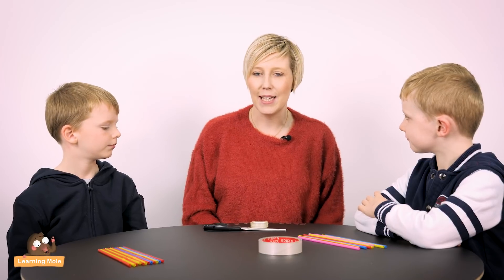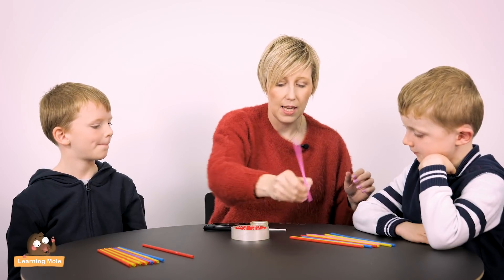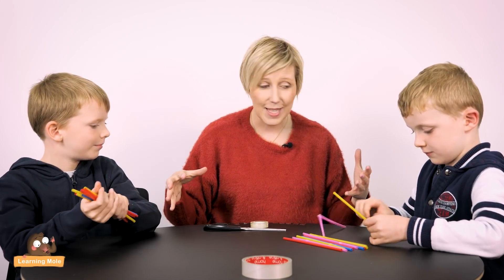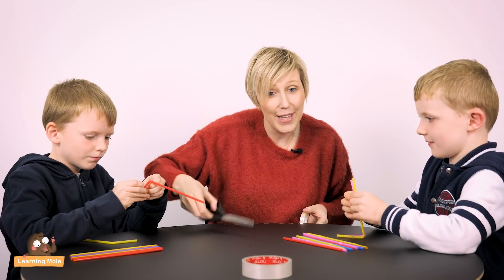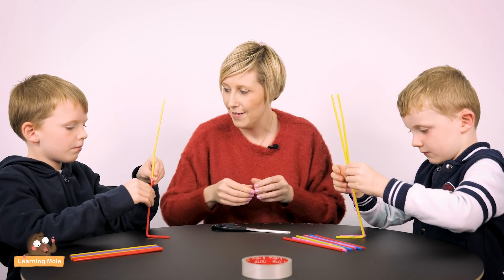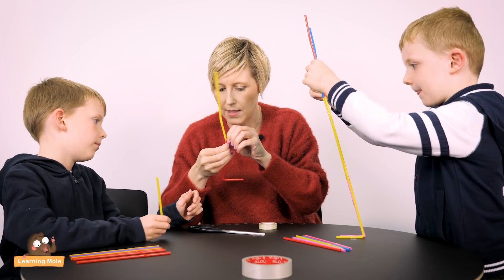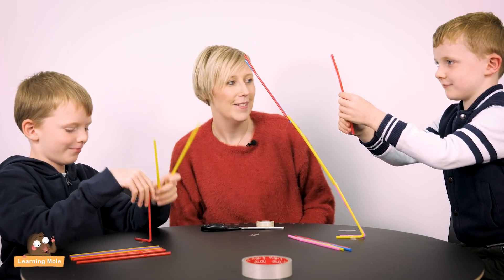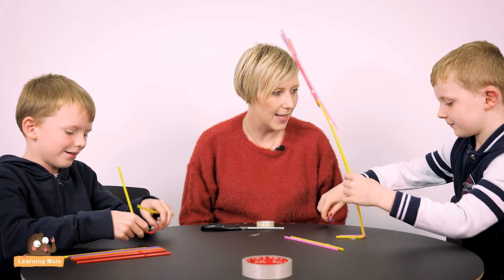What is STEM? Fun STEM 'Engineering' Projects for Kids | STEM Project | STEM Ideas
What is STEM? Do you know how much important this is for your kids? Let's take you through an introduction about STEM and then show you a fun challenge which you could try with your kids.

STEM stands for science, technology, engineering and math; in other words, we could refer to it as the future. We refer to STEM as the future because these are the different important fields which the kids have to learn in order to be able to access the future, they need to be comfortable with these fields before they go further to the next stage of their learning curriculum.

Why it is important to teach your kids STEM from an early age? It is important to expose your kids to STEM from an early age because STEM builds thinkers, creators, problem solvers, doers, innovators and inventors, and the more they start at an early age, the more they will manage to give more when they are grown ups.

There are different STEM activities which kids could practice to learn new things. In science, these activities include nature and earth sciences, chemistry and physics. In technology, the activities might include computers, smartphones, calculators, tablets, YouTube, and even more things that keep appearing every single day. In engineering, these kids' activities which we are referring to might include designing and building anything from bridges, towers to even simple machines and robots. Finally, when it comes to math, the activities are numerous which are about the counting, the sorting, the patterning, etc.

In this lesson and through this educational video, the part we are stressing on from STEM for kids is engineering and that is through letting them use their creativity to build a tower out of plastic straws and tape - these are the type of straws that could be bent so they could choose how they want to use them and how they want their towers to appear like at the end.

When you give your kids the chance to create something like this, you could stay right next to them in order to offer any help if they need to - you don't have to leave them and go - and you could even talk with them through the things they are trying to make, some problems appearing along the way and how they might solve them, etc. because this will give them more chance to think and try to bring solutions for the obstacles appearing in front of them and also use their creativity to build the tower.

Parents should always understand that kids think differently and their creativity might reach farther than they expect, so they should always leave them to do what they want and deal with the obstacles appearing all by themselves - and believe us, the towers always appear differently at the end, you will always get surprised.

Another important thing to mention about this activity is that it also helps with the fine motor skills, which is the movement and coordination of the arms, the legs, and the other large body parts and movements, because they will be working with their hands trying to stick the straws together and build the tower.

When it comes to the talk about the fine motor skills, there are different activities which you could try with their kids and we have some ideas and videos on our channel which you could also check such as the fine motor skills related to the letter formation and the lesson about the fine motor skills development

There are lots of other educational videos for kids which we have on our channel in different fields like math, English, science, and general information which you could depend on in order to find the interesting ways that you could teach your kids through instead of the known usual methods that kids are used to everywhere.

Whenever this is considered a challenge by the kids, the more they will try to bring out all their creativity in order to win the challenge and show you how creative they are when it comes to building the tower.